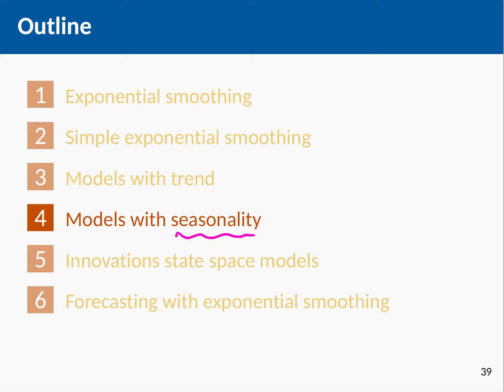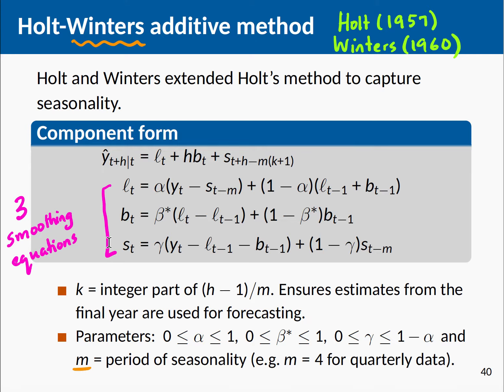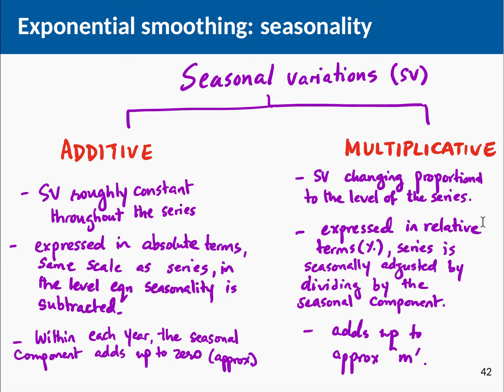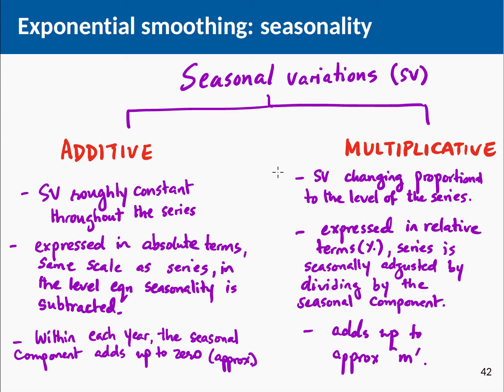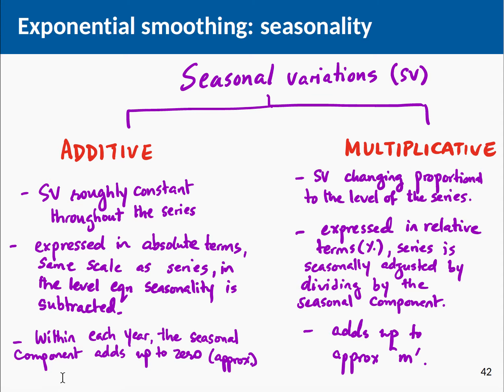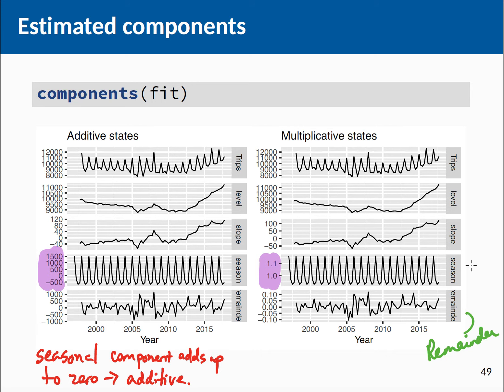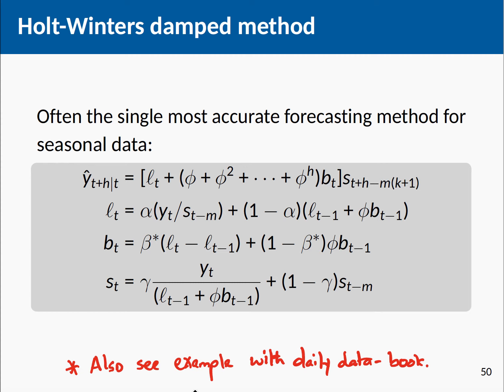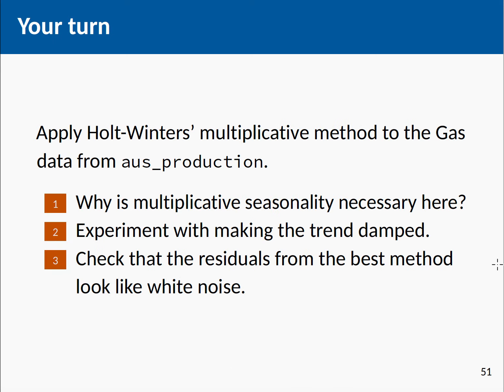Exponential Smoothing: Seasonality (Part 5)